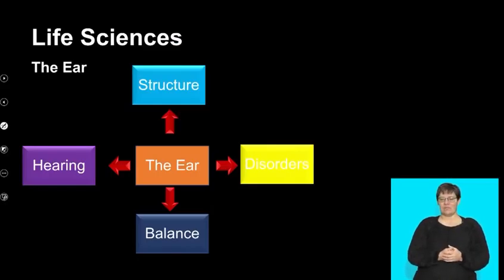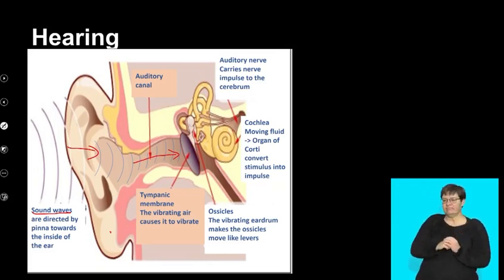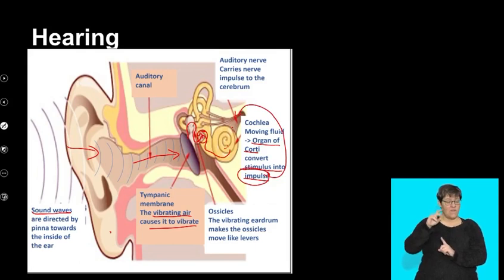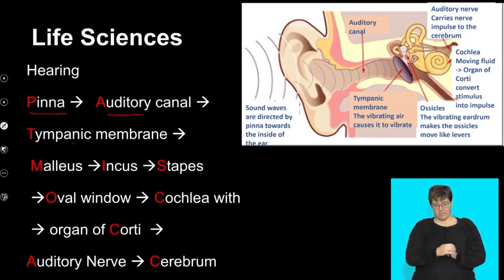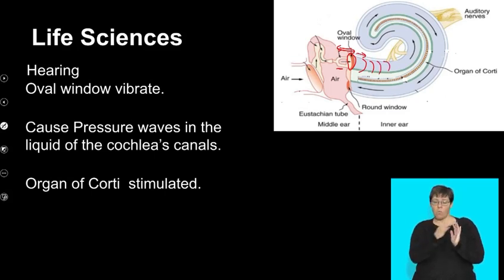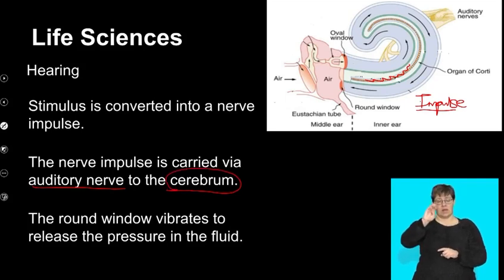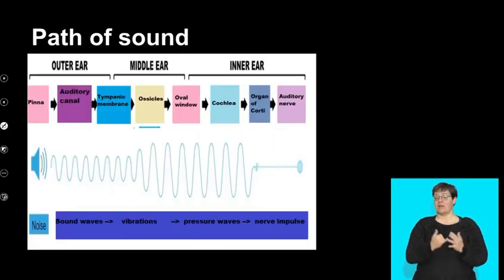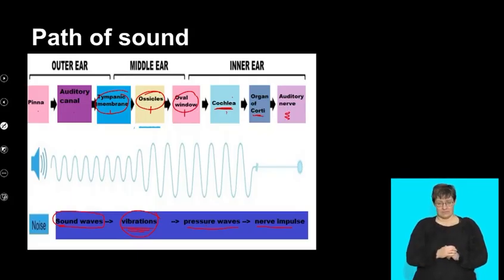Life Sciences Grd 12 The Ear S2